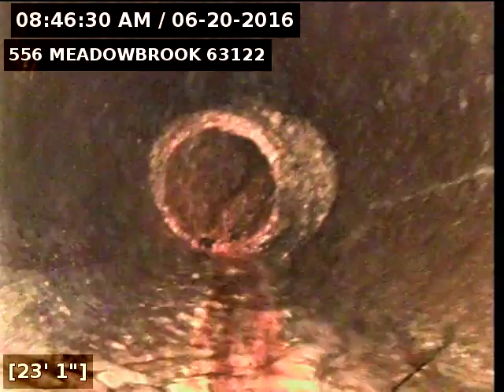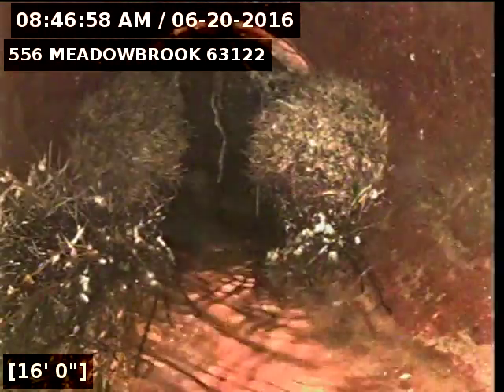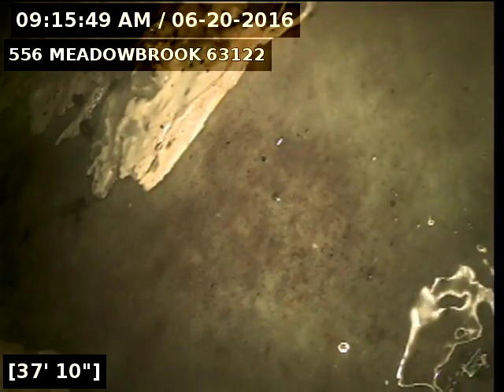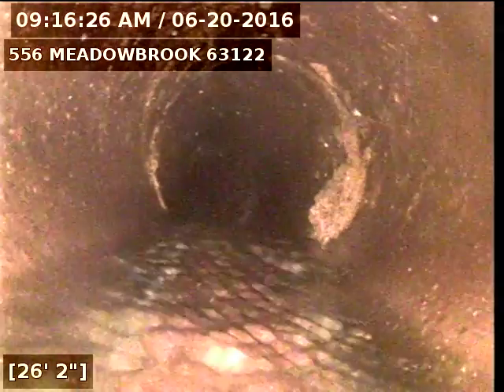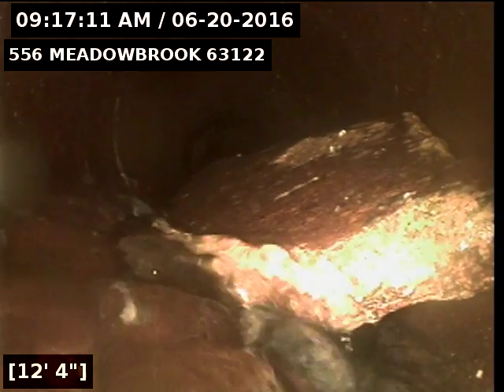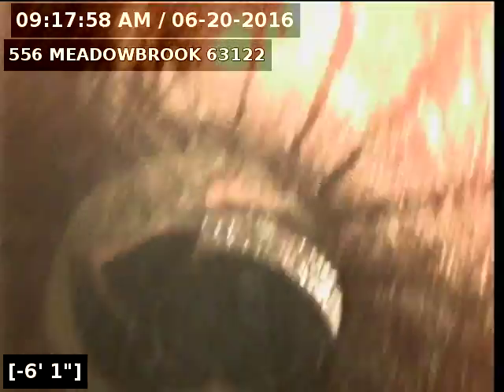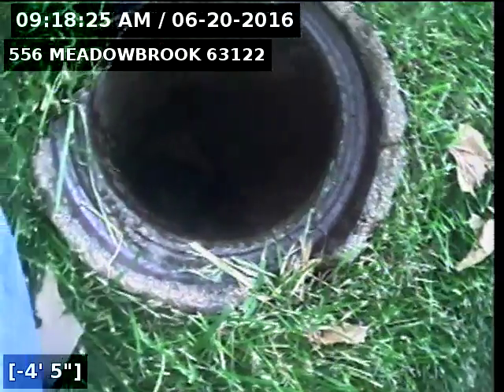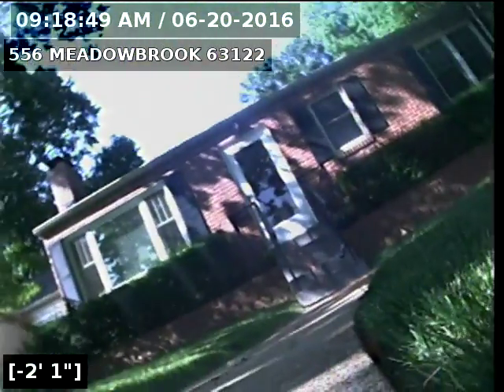556 MEADOWBROOK 63122